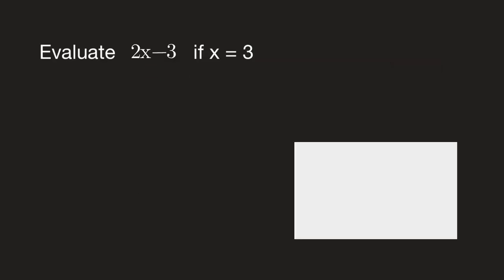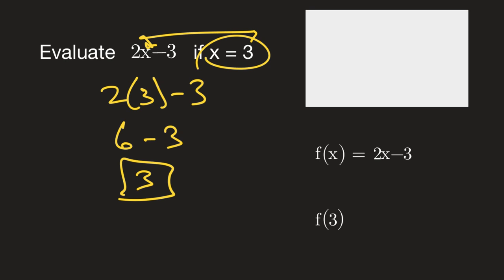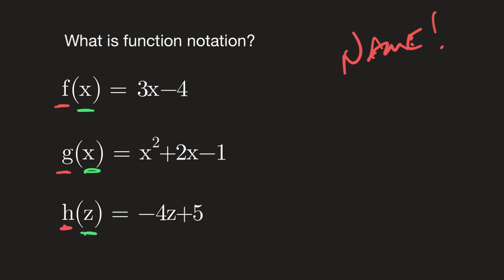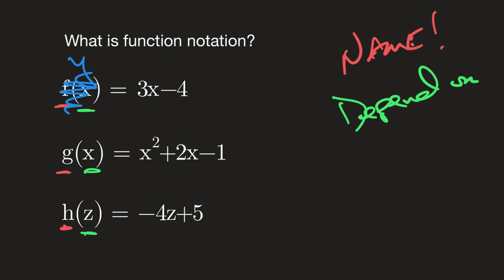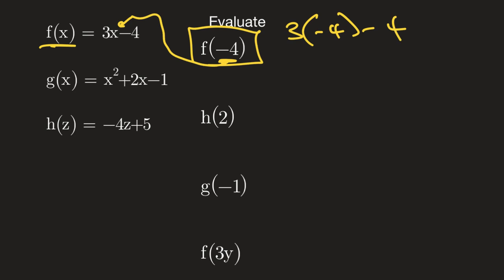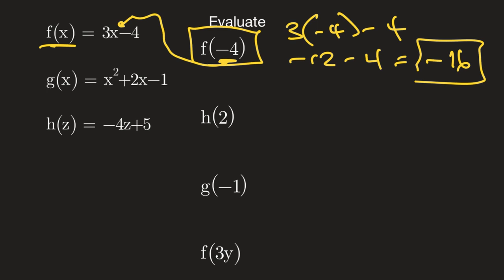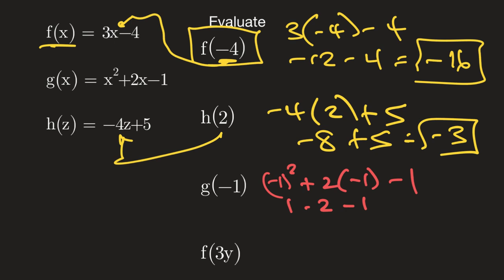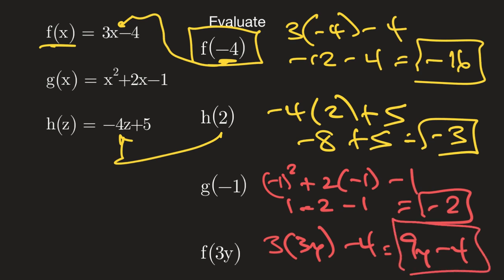Function Notation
00:00 Slide 1
00:01 Slide 2
01:59 Slide 3
05:37 Slide 4